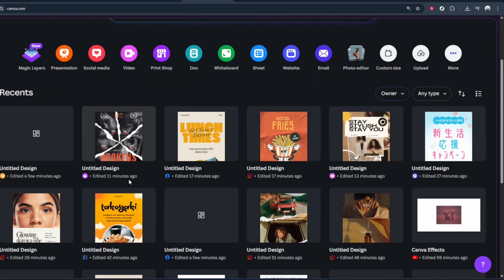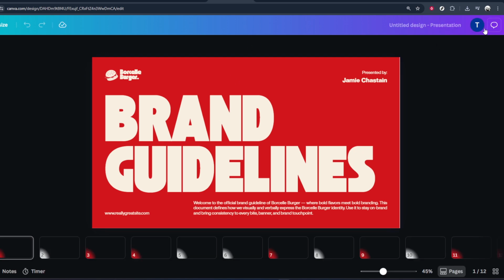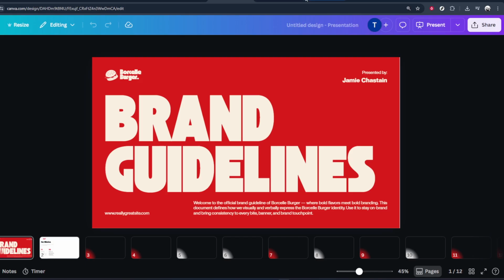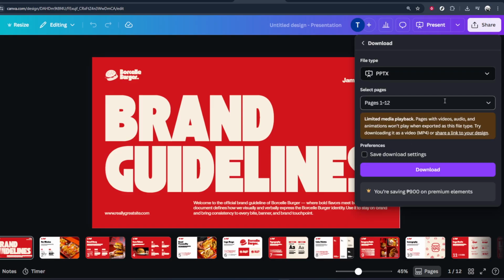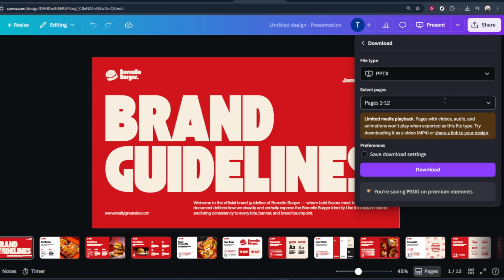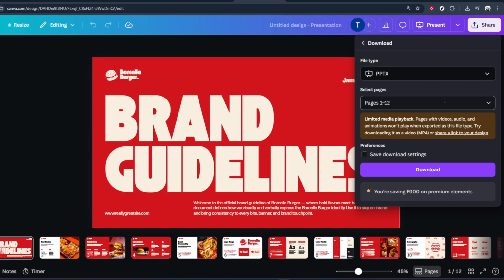How to Export Canva Presentation | Step-by-Step Guide 2026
In this video, you’ll learn how to export a Canva presentation so you can share it as a PDF, PowerPoint, or high-quality slides for work, school, or social media.